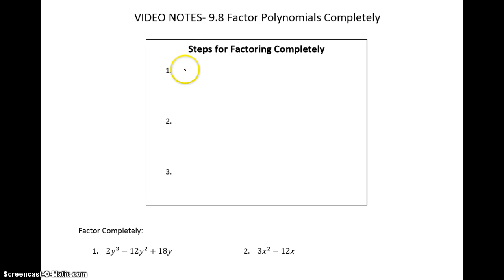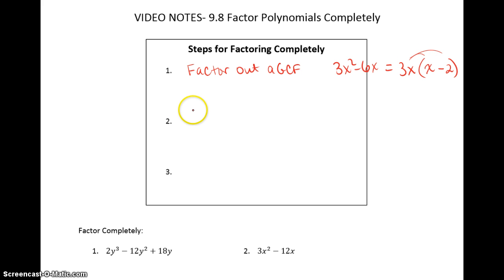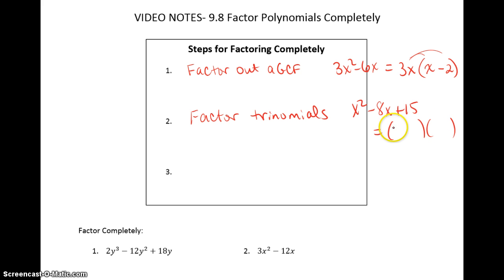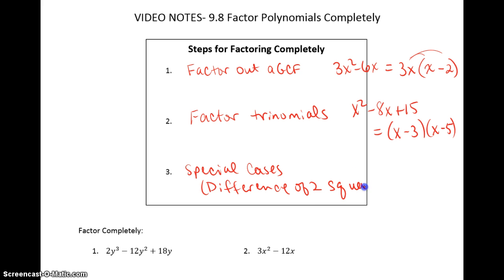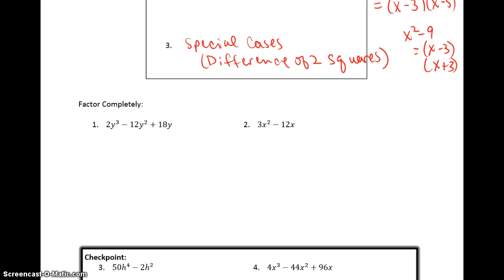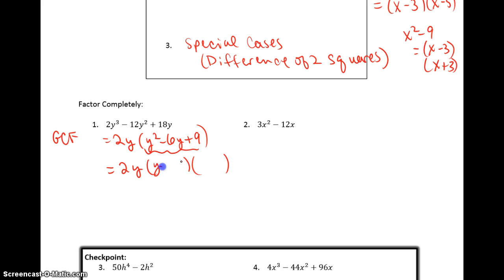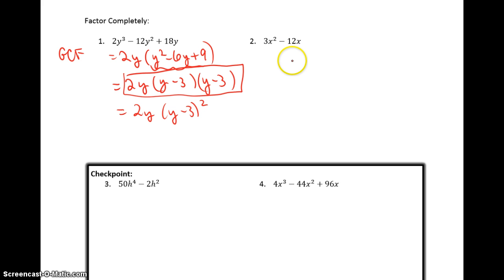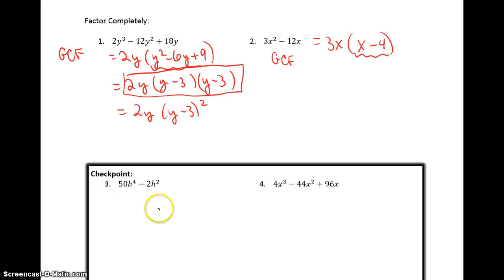9.8 Factoring Completely (8.8 ipad)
9.8 Factoring Completely (8.8 ipad)